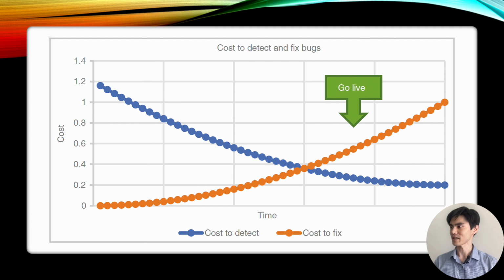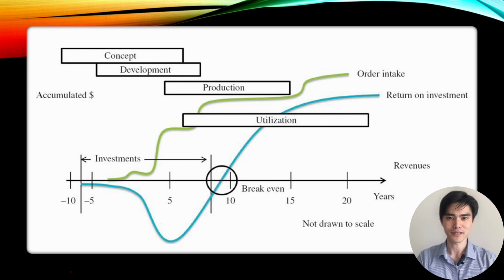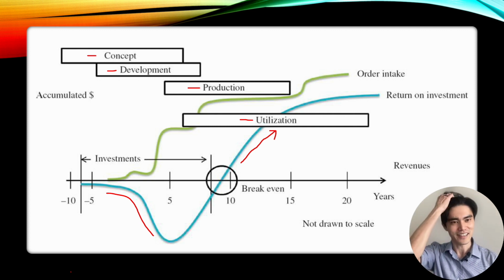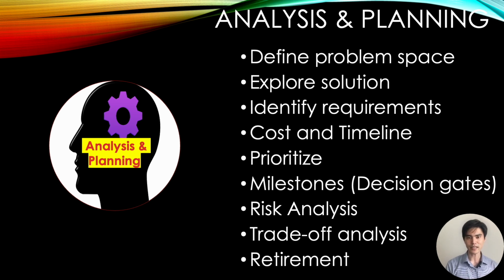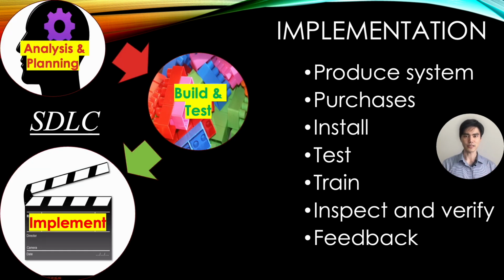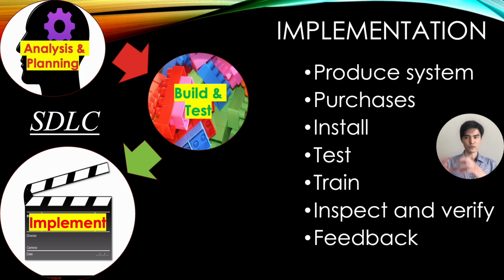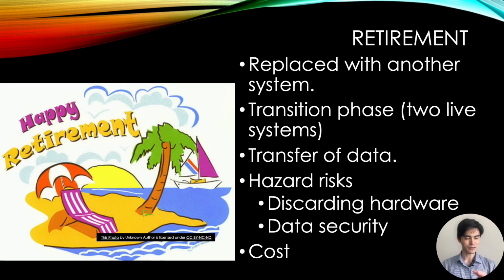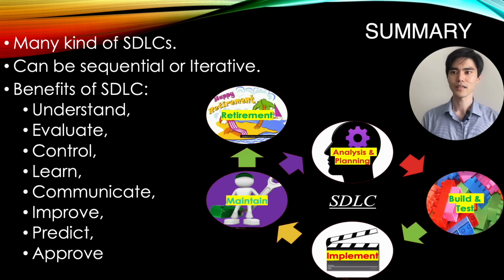System Development Life Cycle - Clinical Informatics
00:00 Introduction
00:13 Why SDLC is Important
02:34 System Development Life Cycle (SDLC)
03:21 Analysis & Planning
04:56 Build & Test
05:48 Implementation
06:57 Maintenance & Support
07:39 Retirement
08:36 Summary
10:08 Case Example 1 (Radiation Therapy)
12:04 Case Example 2 (NeoNurture)
14:24 Reference